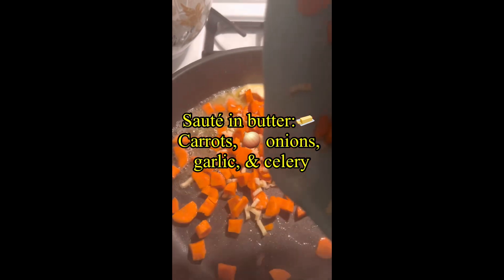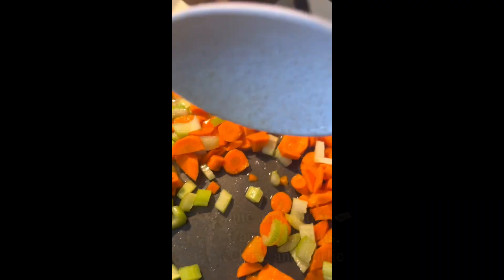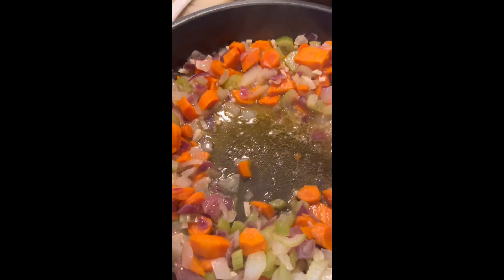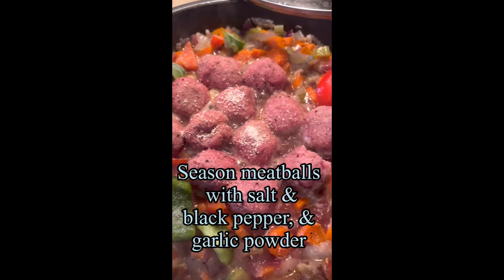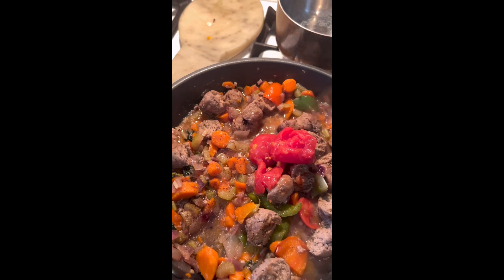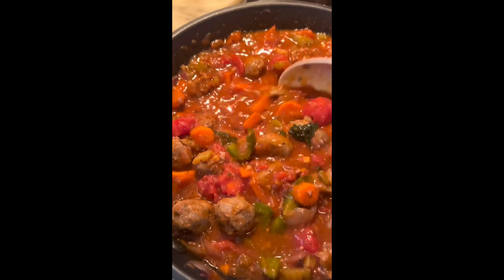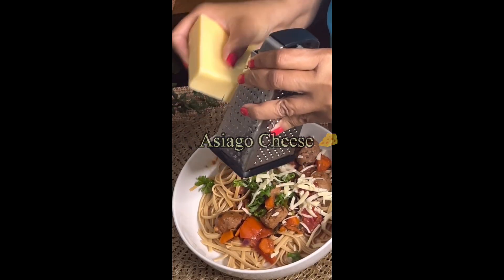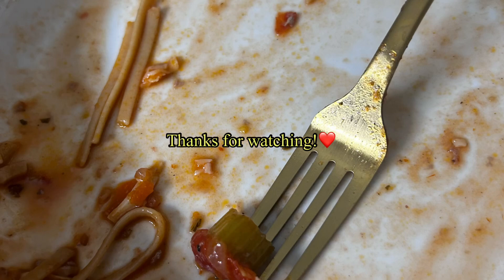Quick Bolognese Pasta Recipe